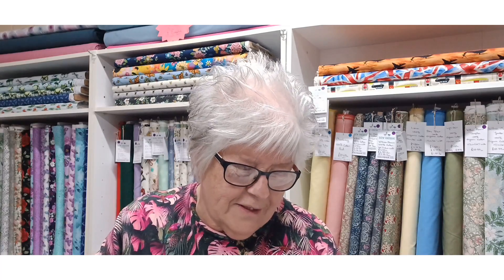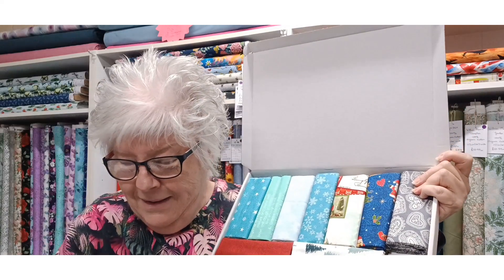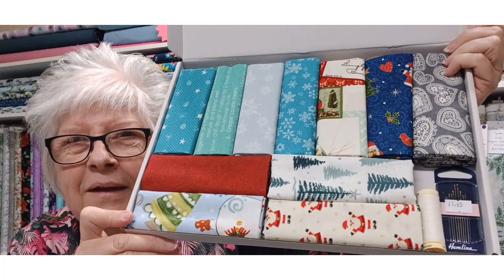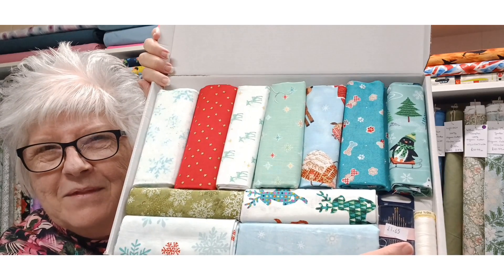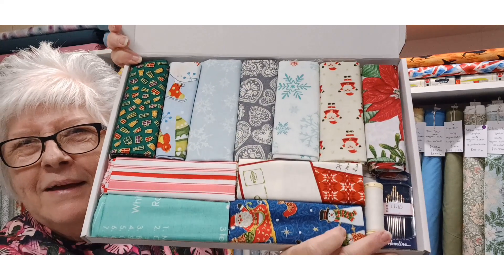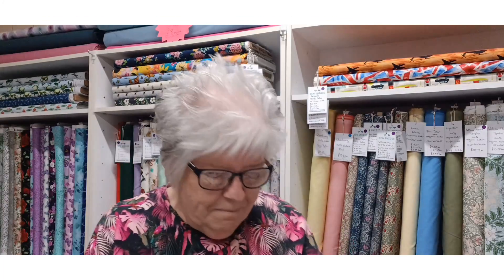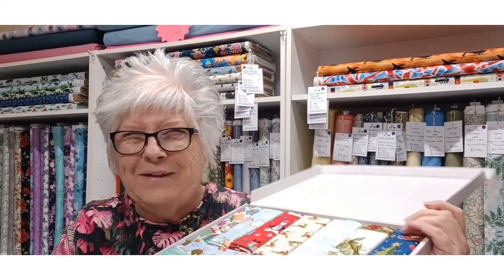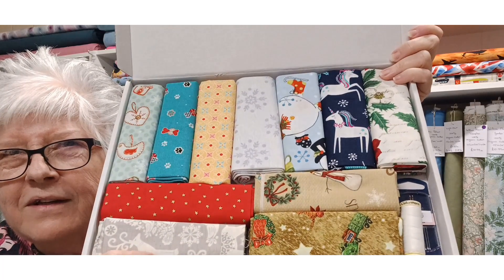Sew Unique Episode 138 Small Business Vlog Christmas FQs New On The Website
Hello everyone,

Just letting you know that I have some boxes of Christmas fat quarters, 1 Guttermann thread and a pack of needles.

Julie x

Sew Unique,
Wath Plaza,
2 Sandygate,
Wath-upon-Dearne,
Rotherham,
South Yorkshire
S63 7LW